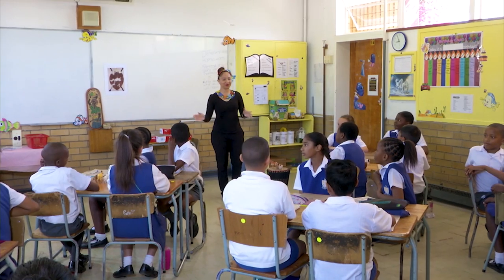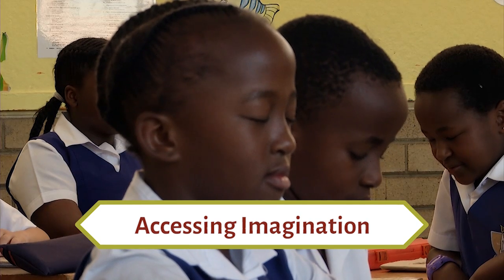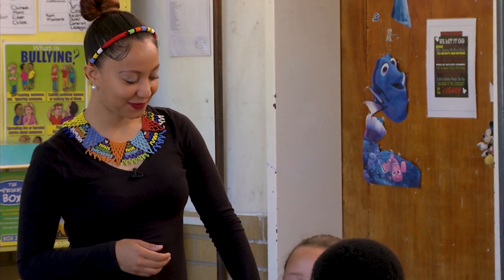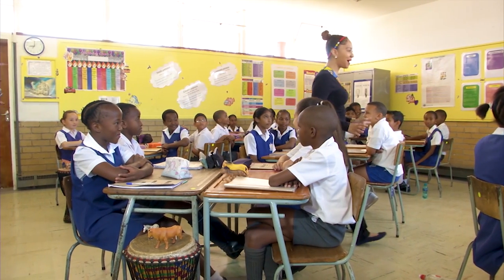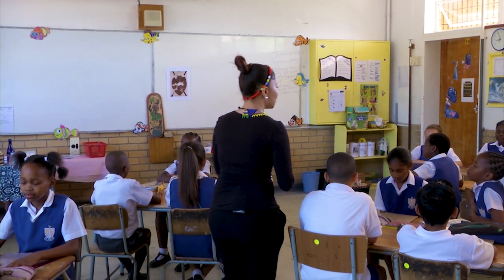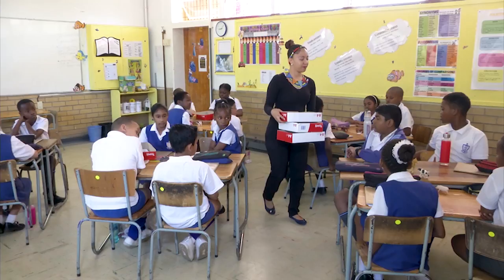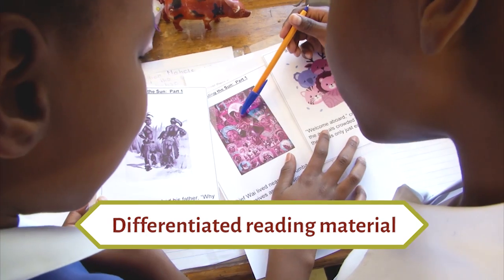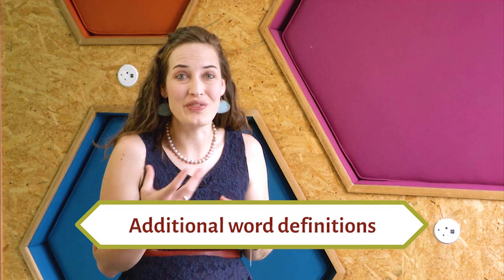Grade 4 - Literacy - Reading and Comprehension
This video is part of the Bambanani series which is aimed at illustrating how teachers are teaching inclusively in South African classrooms. It focusses on teaching the topic of Reading and Comprehension (Literacy) in Grade 4.